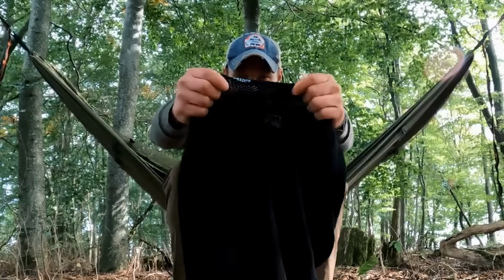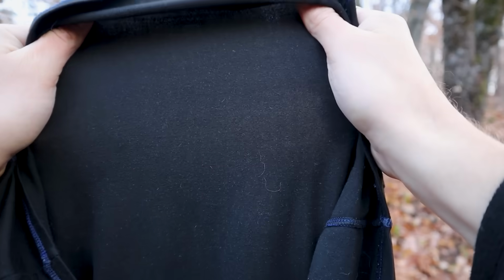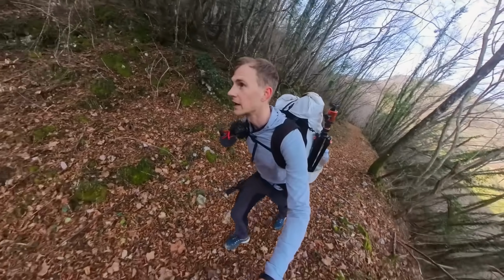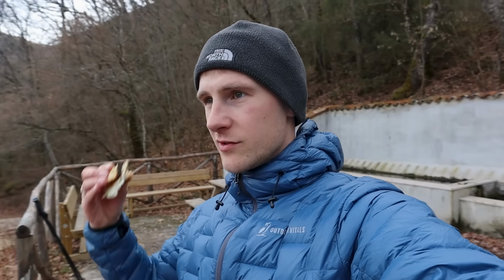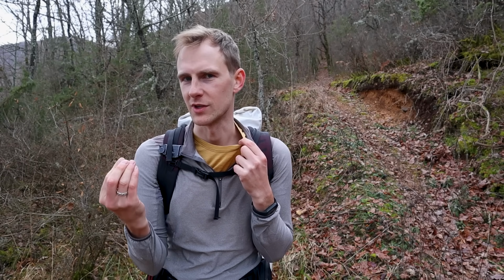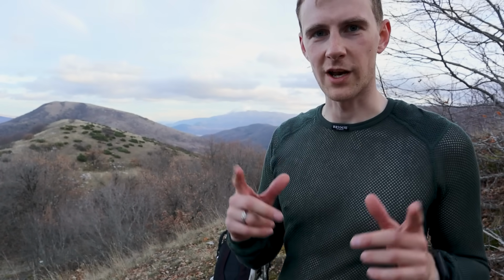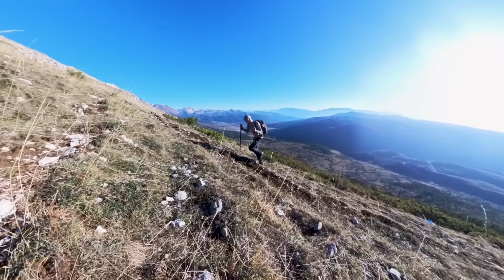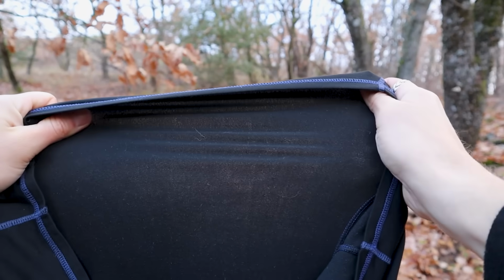Why Mesh Base Layers Are Warmer Than Merino Wool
I learned about mesh baselayers from a recent video from @TheBearEssentials He does a much better job at explaining how and why mesh base layers work, so make sure to check out his video over

In this video, I finally test my new mesh base layer. I've been testing it on and off since the end of November 2023, but in this video, I do a comprehensive test to compare it with synthetic and merino wool base layers. Not to spoil anything, but it turns out that mesh base layers actually are that good. I wonder why we aren't talking more about them?

Also, one point that I forgot to mention in the video, is that you should always wear them underneath another layer. So for example, if you wear a mesh layer underneath a merino wool one, you'll be able to deal with the lowest of temperatures.

▼ THRU-HIKING POSTERS (MADE BY ME & MY GF)

Nemo Tensor Insulated Sleeping Pad ➜ (Amazon
Smartwool Merino Wool Socks ➜ (Amazon
Darn Tough Merino Wool Socks ➜ (Amazon

00:00 - Intro
00:33 - About mesh layers
00:55 - How they work
01:56 - Testing
02:51 - Synthetic test
04:40 - Merino test
06:08 - Mesh test
08:37 - Trail Goals
09:06 - Summary